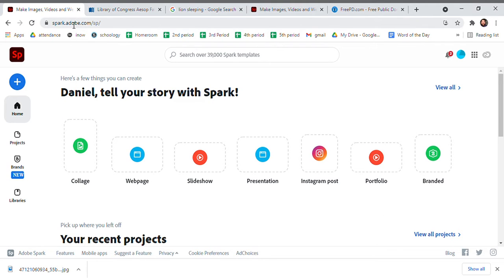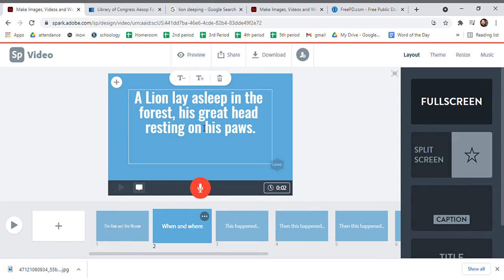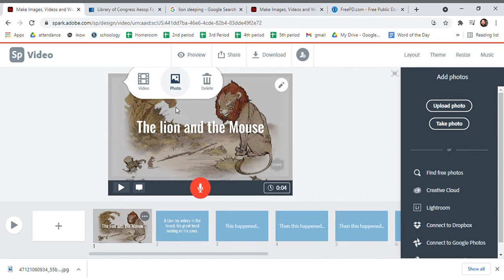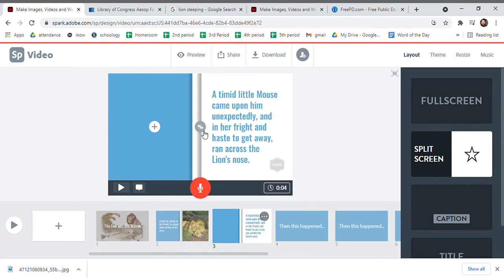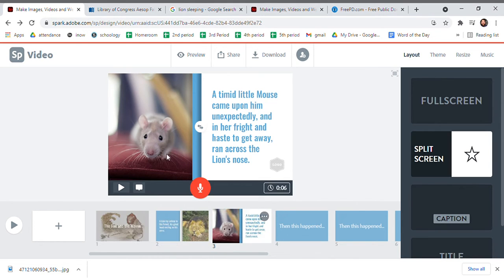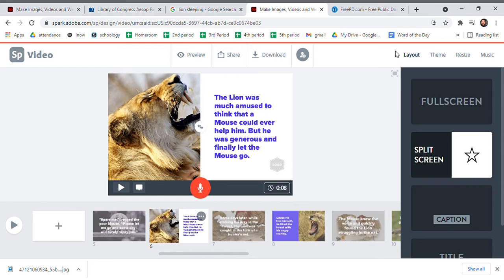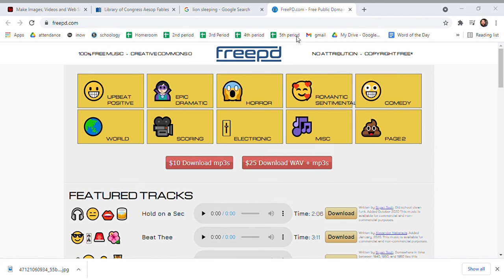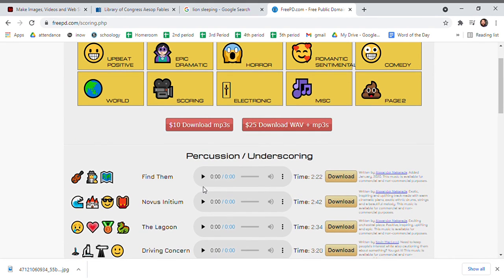Story telling in Spark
How to make a video in spark. Story telling assignment.